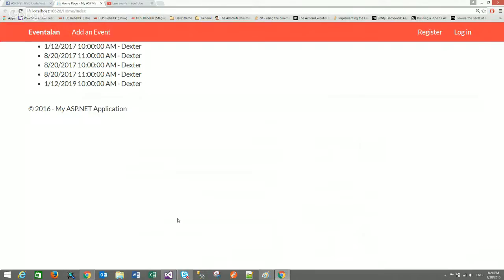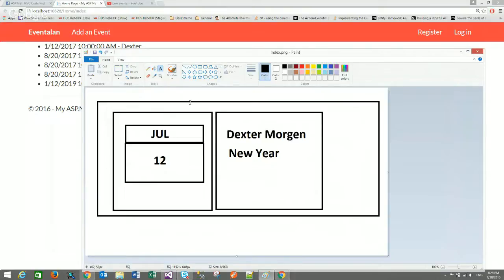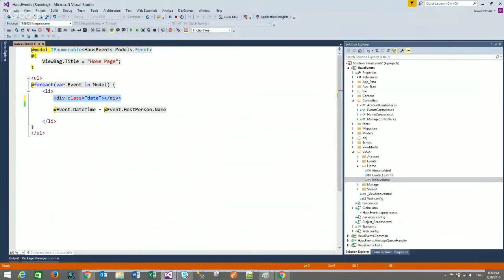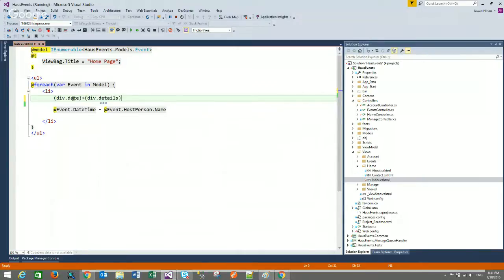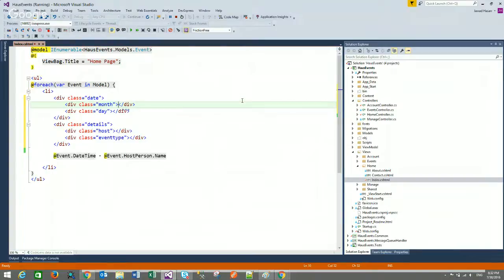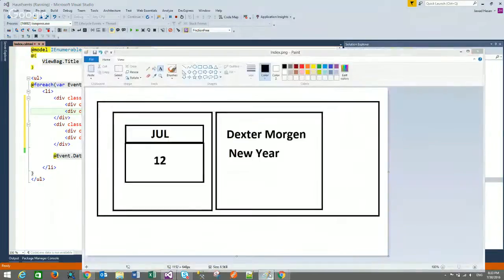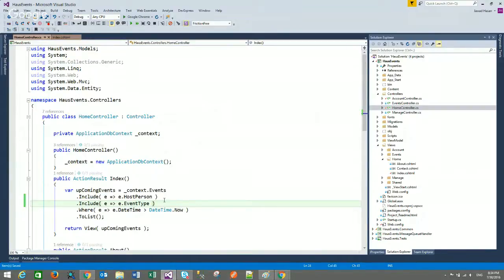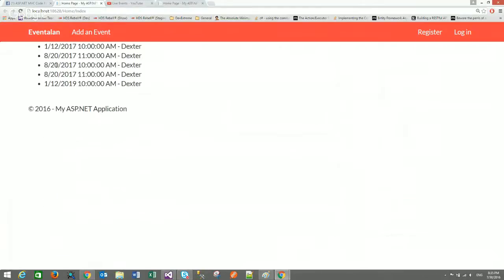ASP.NET MVC Code First - CSS (Part1)- Video 19